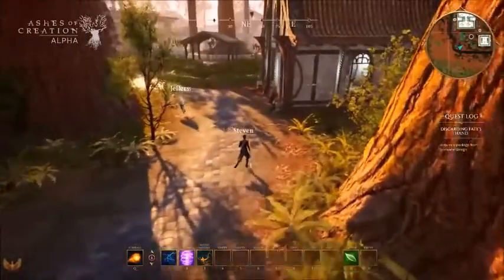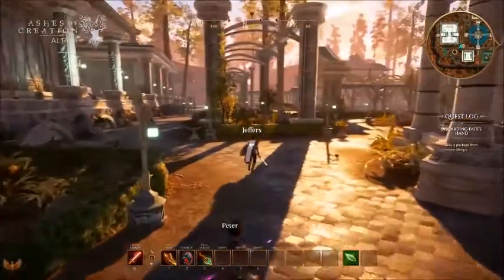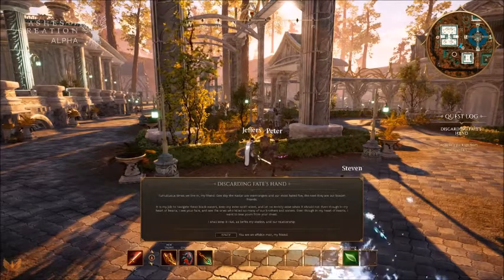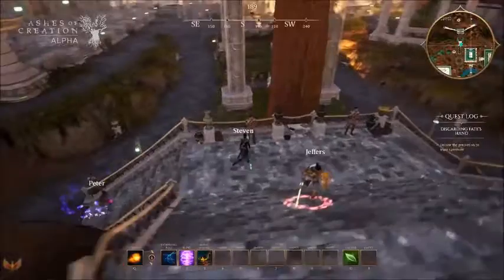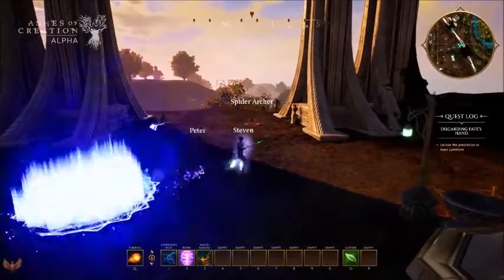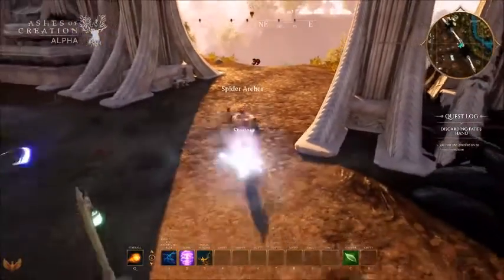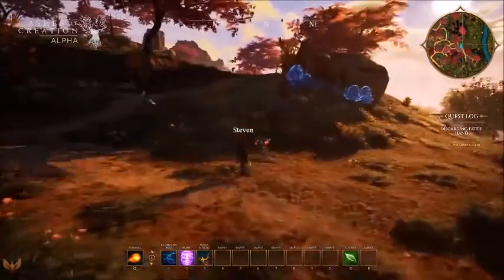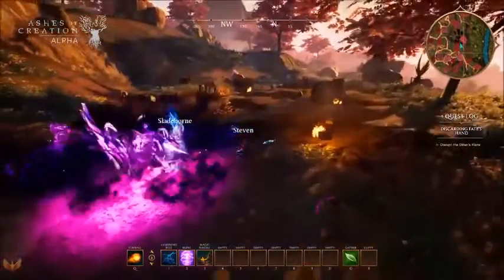MMORPG developpement update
December 2018 developpement update of Ashes of Creation MMOrpg gameplay